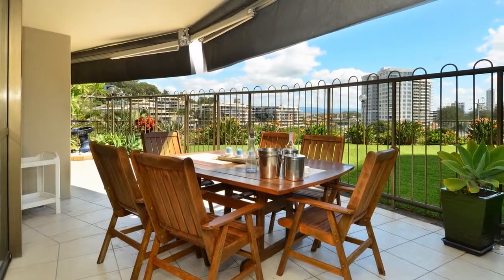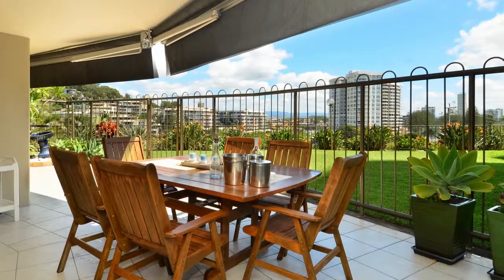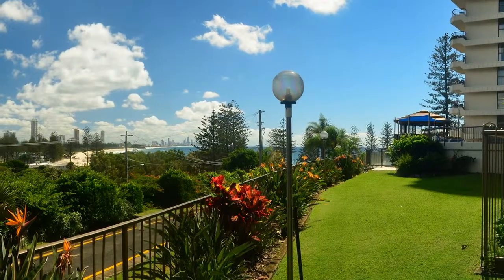Unit 2 'Gemini Court' 45 Hayle Street, Burleigh Heads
Positioned on Burleigh Headland, this North Facing Apartment on the South Tower at Gemini Court is ready & waiting for new owners to live in or an investor to use as a beach getaway when recharging the batteries are needed.
This apartment recently has been refurbished, it will provide the new owners with comfort, style & space with one of a kind 55 m2 tiled terrace to entertain from & enjoy beach views to Surfers Paradise. The podium level would be perfect for young families to enjoy the grass area outside your terrace to play from.
• Fully furnished
• Modern kitchen with 2 pack & black granite benchtops.
• Timber flooring in kitchen & living areas.
• 2 good size bedrooms main with en-suite
• Separate Laundry
• Security basement car park
• Inground pool & spa
• Tennis court
• Sauna
Enjoy the vibe of the Burleigh precinct with upmarket cafes, bars, restaurants, boutique shopping & surf clubs all a short stroll away.
Offers above $659,000
View by appointment phone Sonia or Manfred